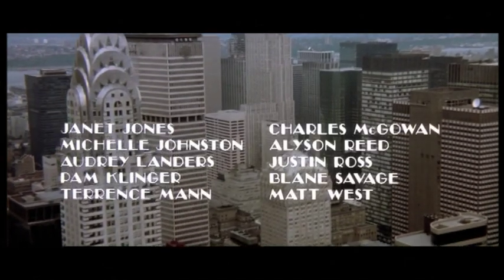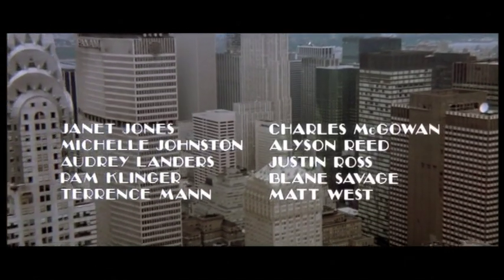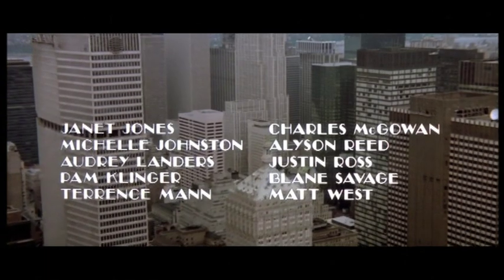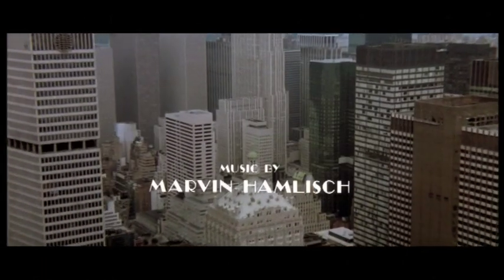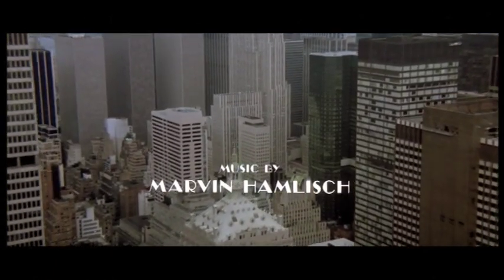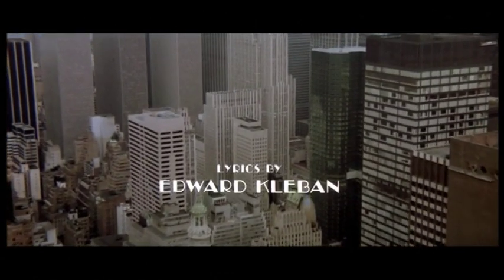A Chorus Line (1985) Title Sequence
Title Sequence by Richard Morrison